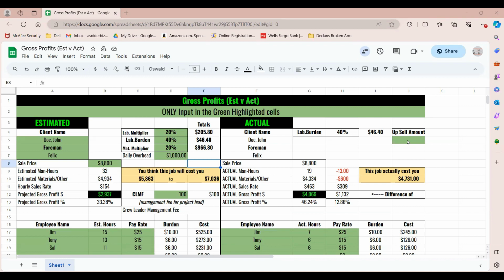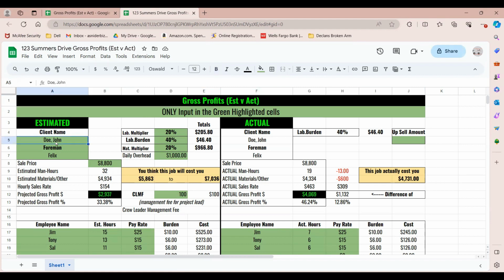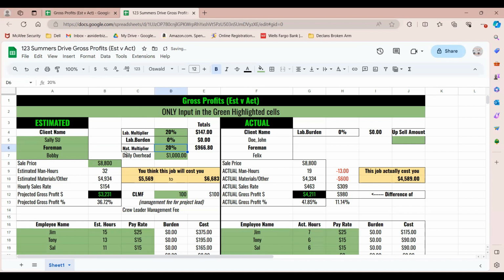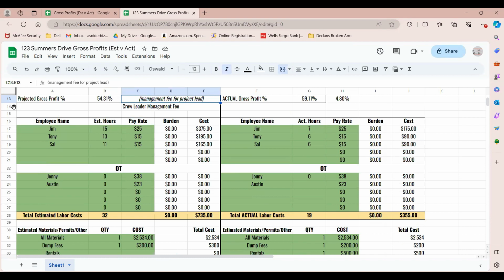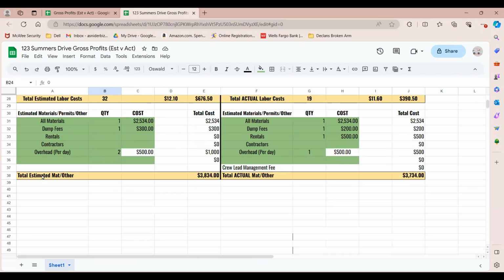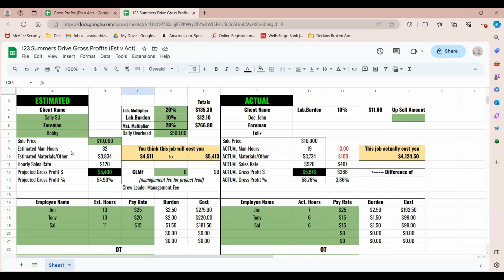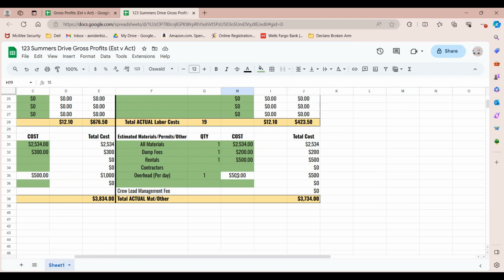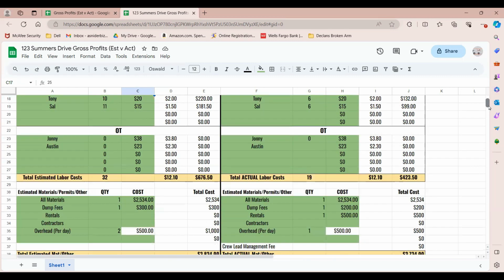Act V Est